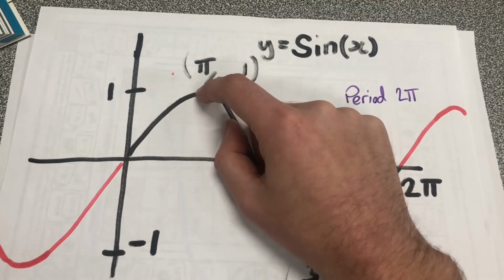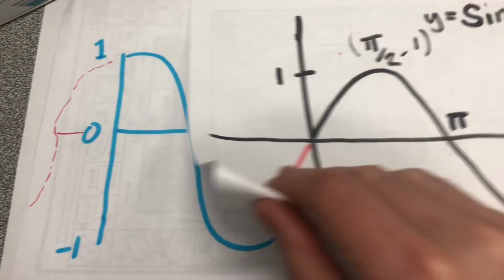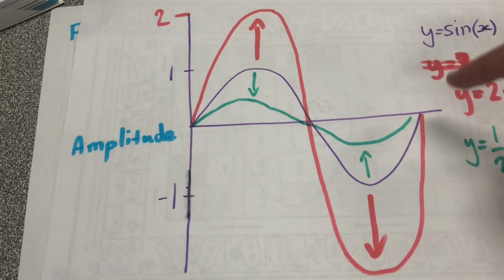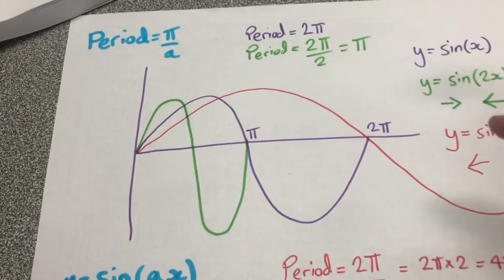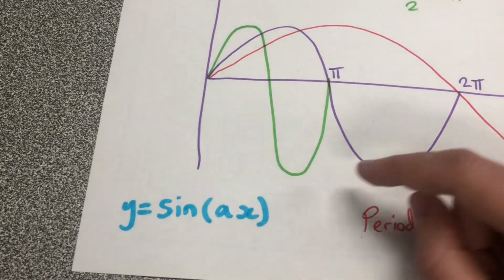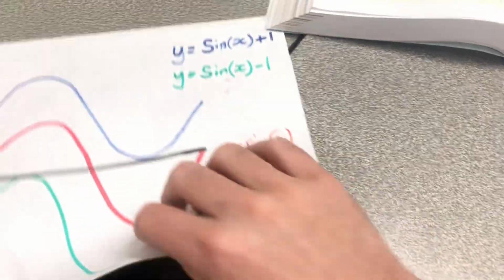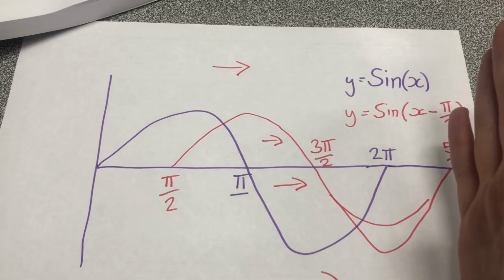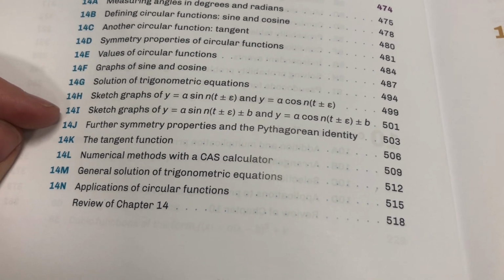Transformation of sine graph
For year 11 maths methods unit 2